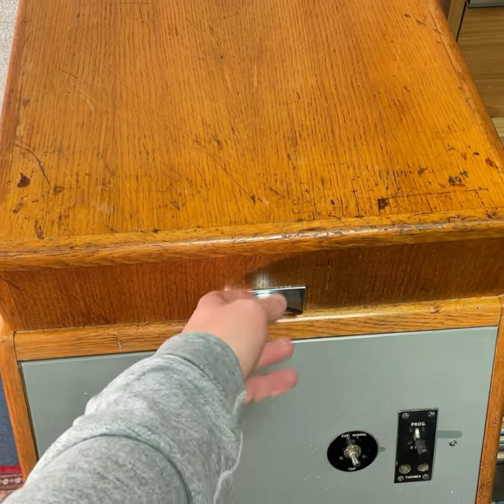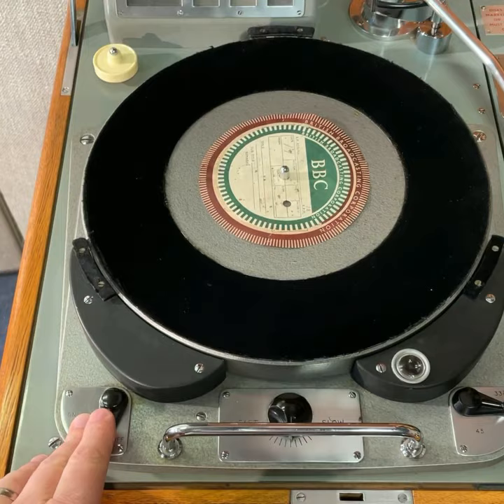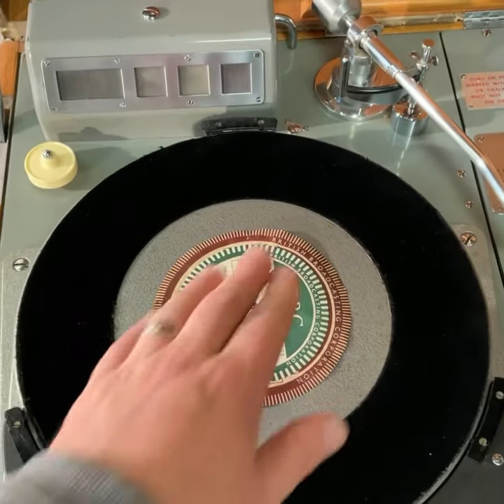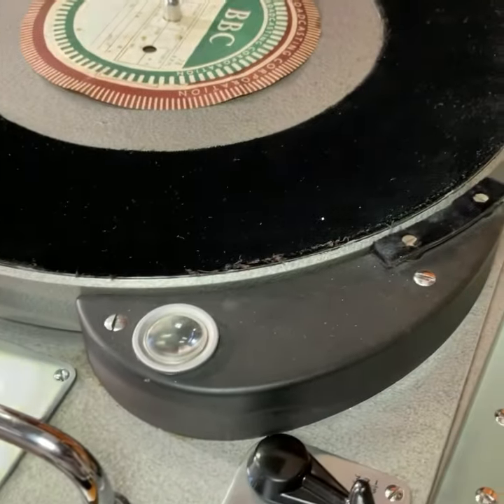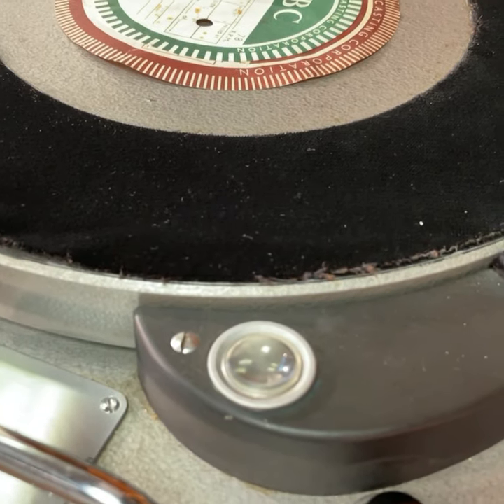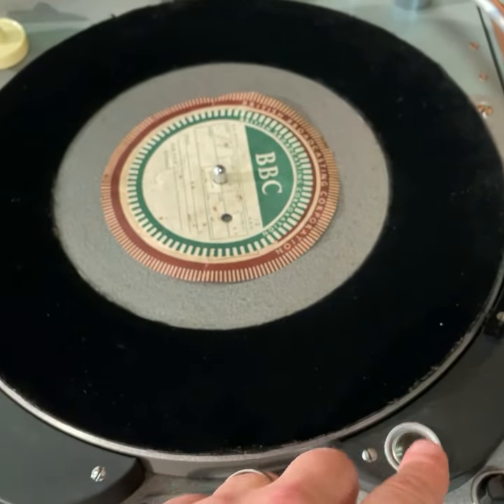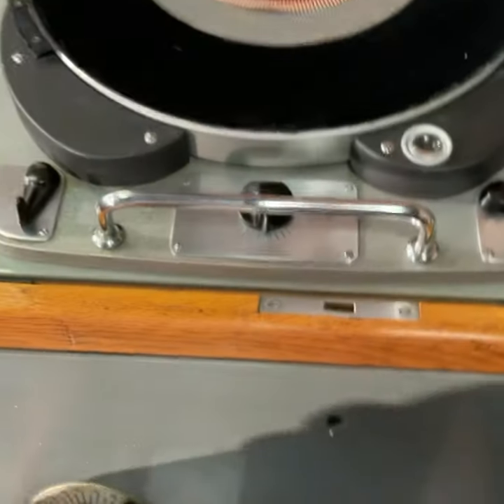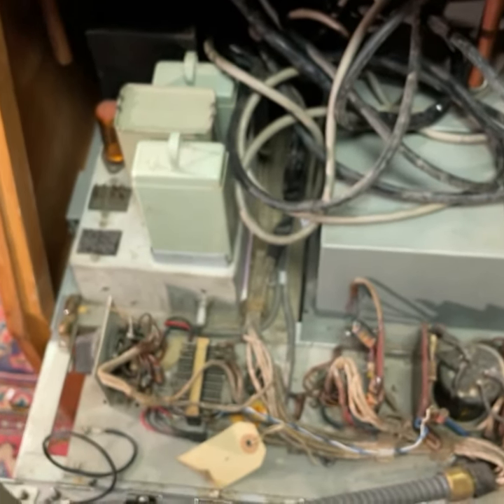BBC DRD5 Garrard 301 brief overview